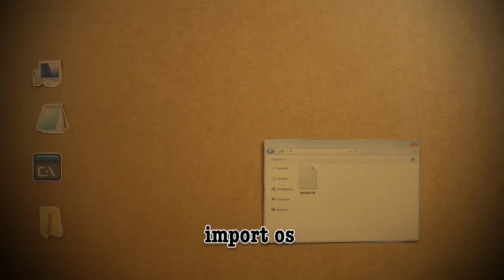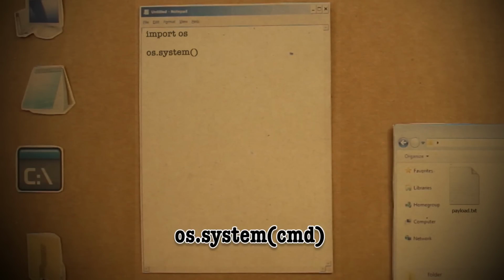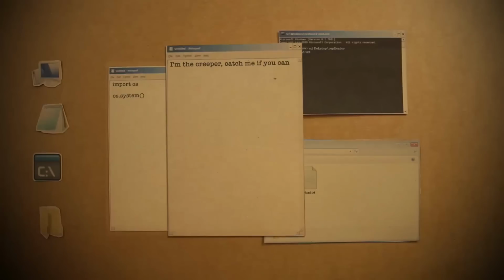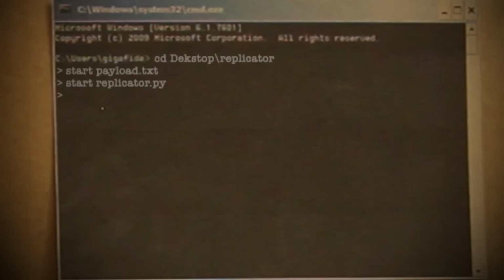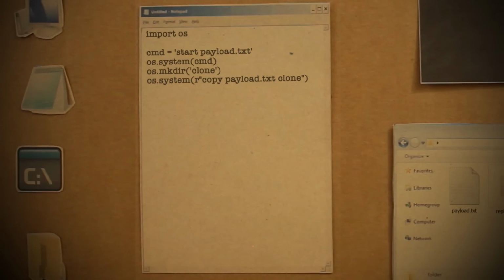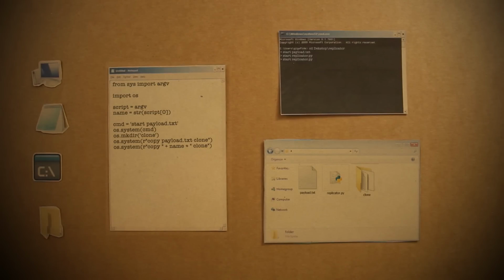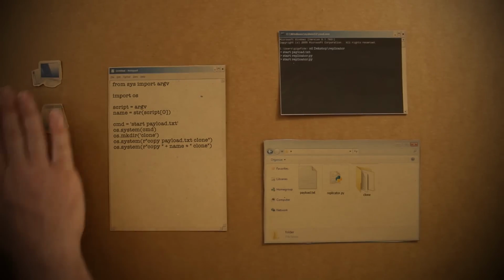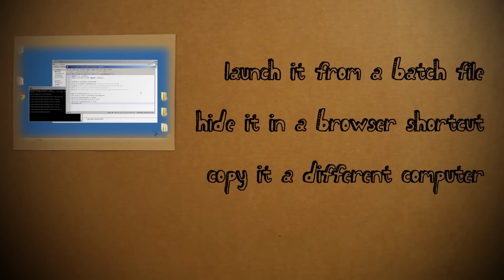How To Make A Self-Replicating Virus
Description:
How do viruses clone themselves to other computers? Let's take a look and learn how to write our own self-replicating program!